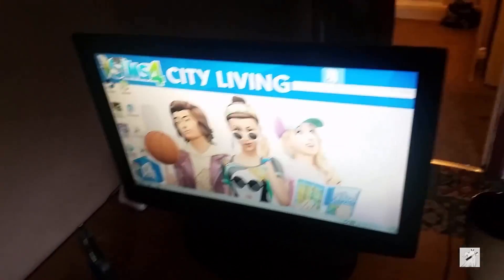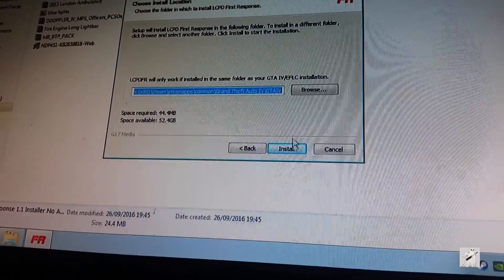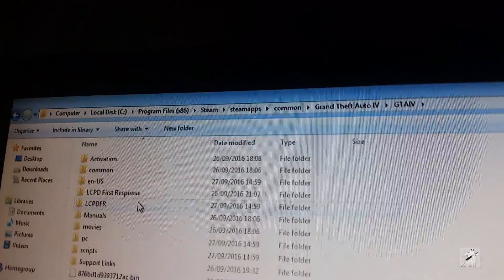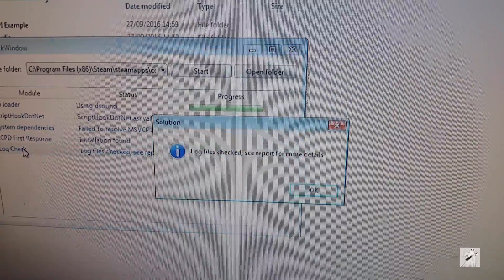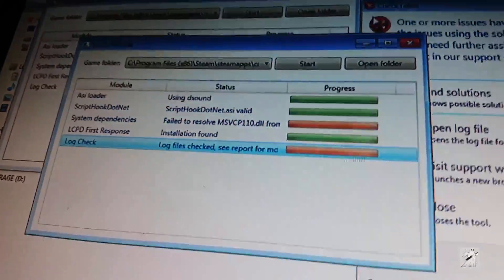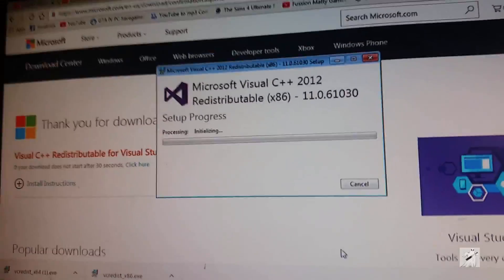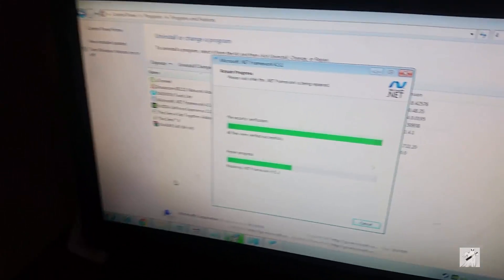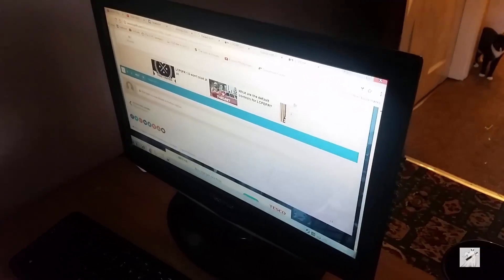GTA IV LCPDFR is not working / Alt+P problem HOW TO SOLVE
How to solve when LCPDFR won't work or alt+p won't work.